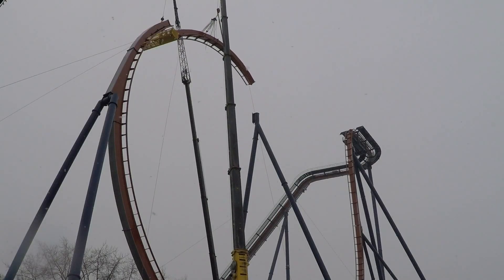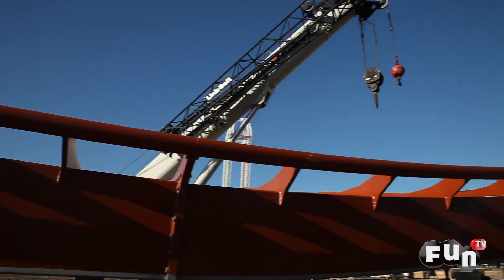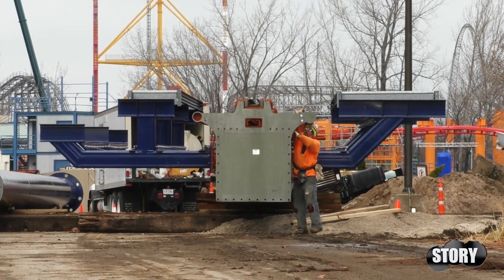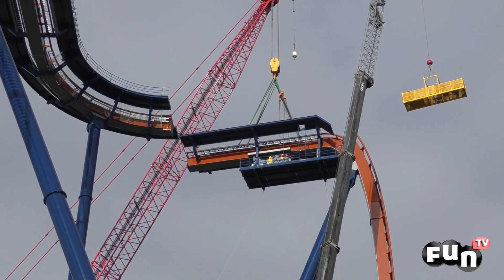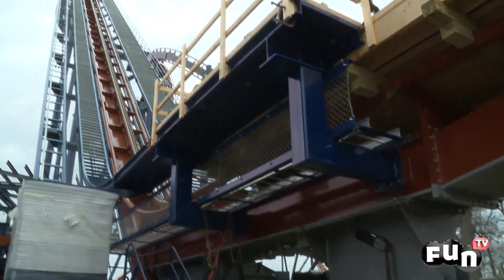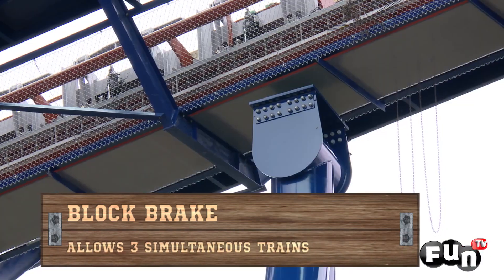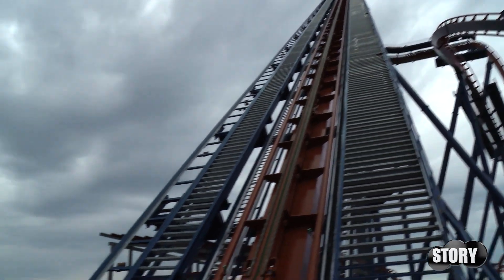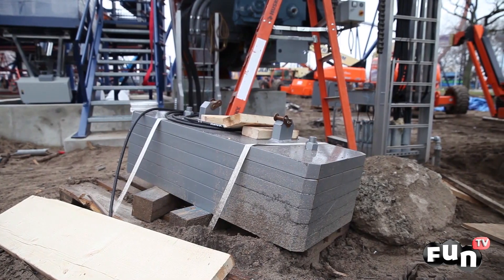Fun TV- Valravn Inside Track